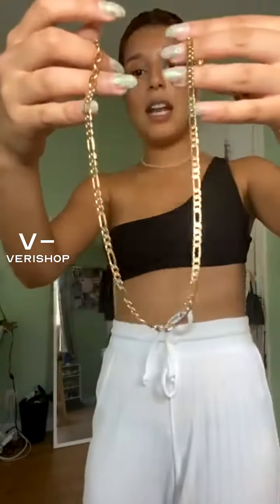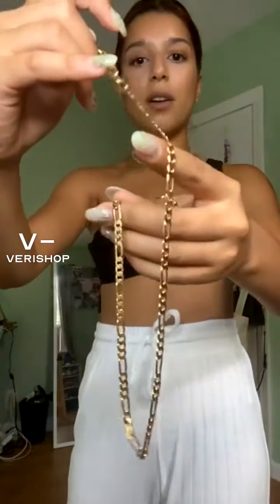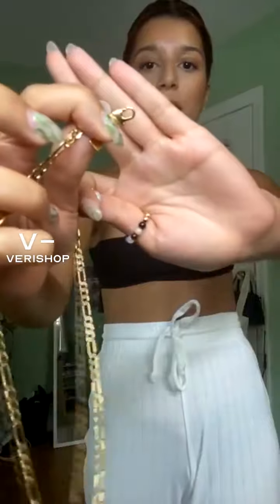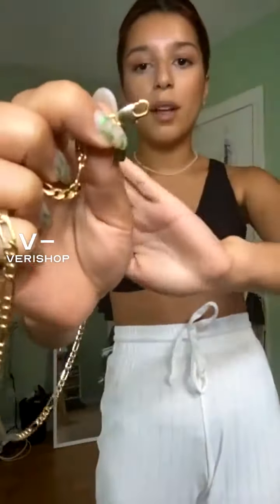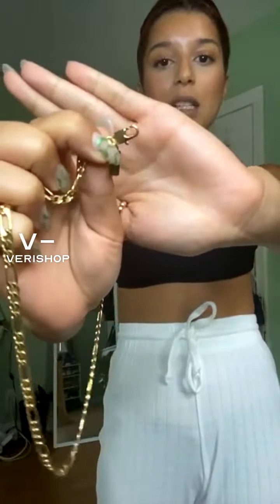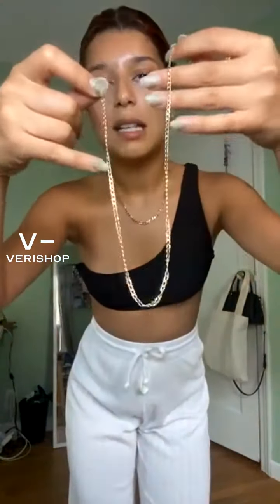Lady Grey Pearl Figaro Necklace in Gold Review